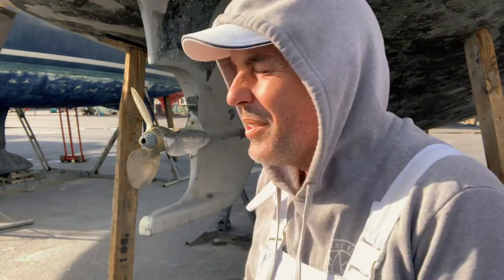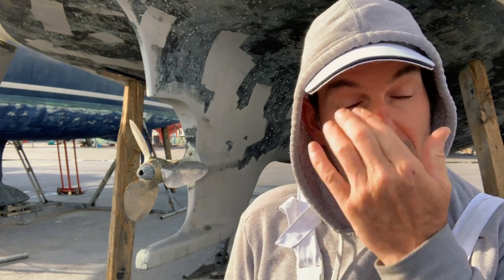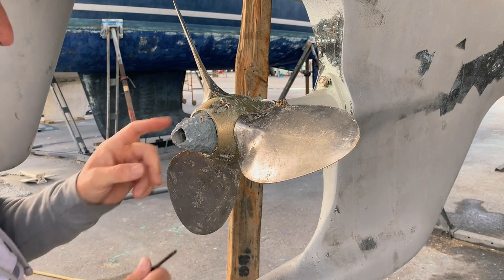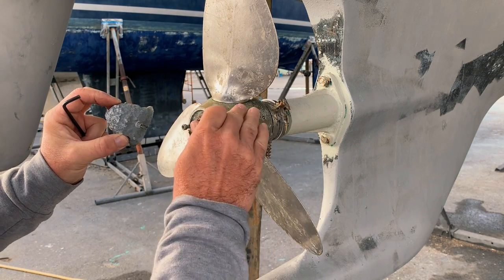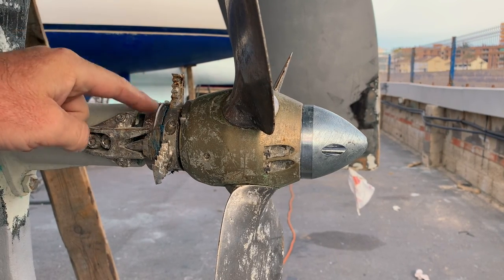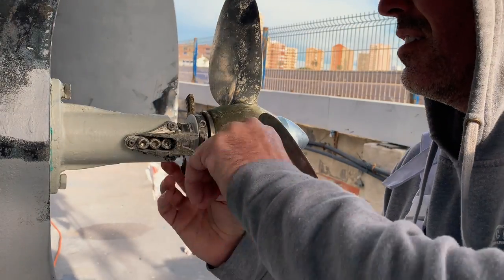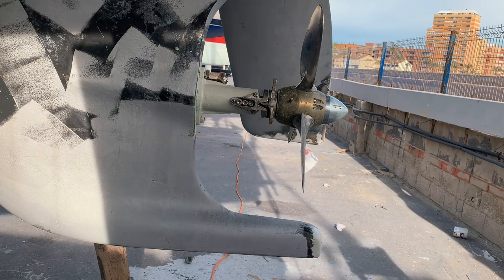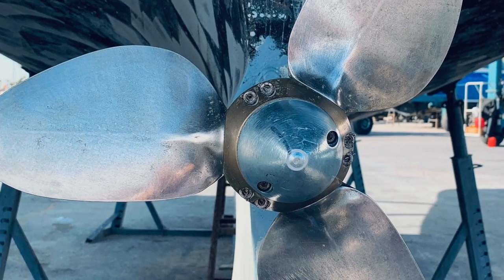How To Quickly & Easily Service Your Feathering Propeller & Rope Cutter | Technical Sailing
Routine Propeller Maintenance is an essential part of boat ownership.

In this first Technical Tuesday of 2019 we show you how to service both your propeller and Rope Cutter.

As mentioned, we love blue Locktite as a thread locker for these sort of jobs. The link for this tool box essential item is here:

back soon with more technical information to get you on the water.